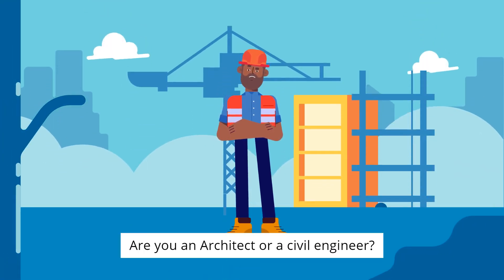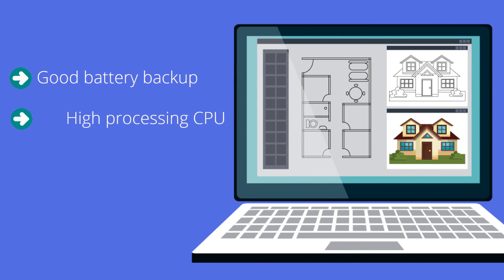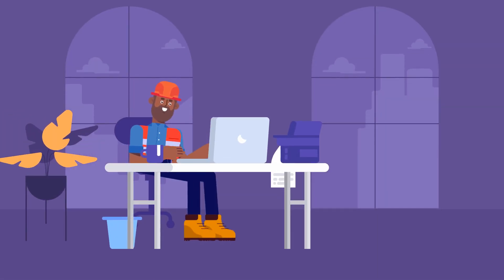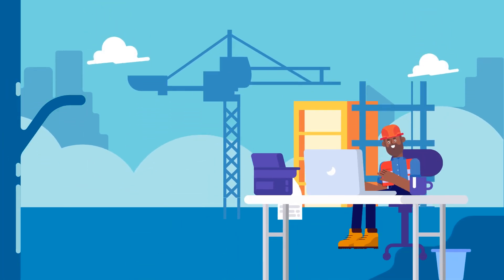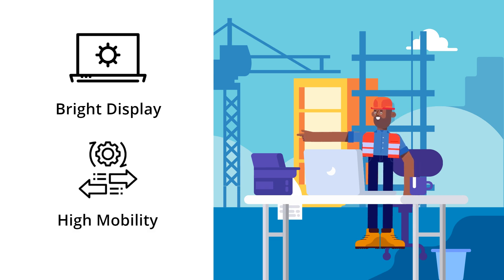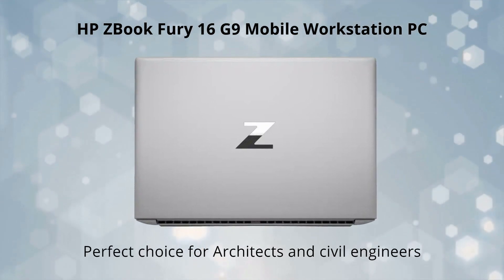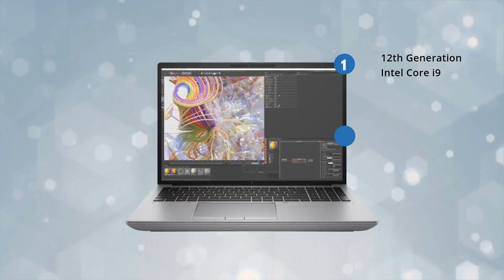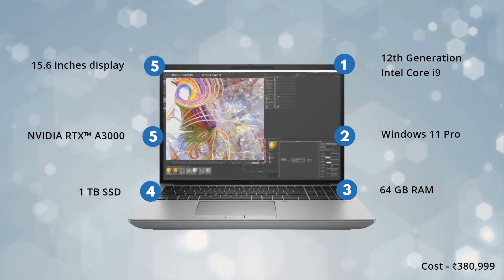Mobile Workstation Laptop | Mobile Workstation Laptop for Engineering Students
Are you an Architect or a civil engineer?

Confused about which laptop would be right to choose?

For an architect, a laptop with good battery backup, high processing CPU, good RAM storage, and a powerful GPU.

These features enable the laptop to work with software like AutoCAD, SolidWorks, AutoDesk, LibreCAD, Archicad, and Vectorworks.

Additionally, High-Resolution Display and mobility are other factors to keep in mind before buying a laptop.

Architecture and civil engineering include outdoor jobs. These features make it easy to accomplish tasks.
HP ZBook Fury 16 G9 Mobile Workstation PC is a perfect choice for Architects and civil engineers.

The features include the 12th Generation Intel® Core i9 processor, Windows 11 Pro, 64 GB RAM, 1 TB SSD, NVIDIA RTX A3000 Laptop GPU, and 15.6 inches display.